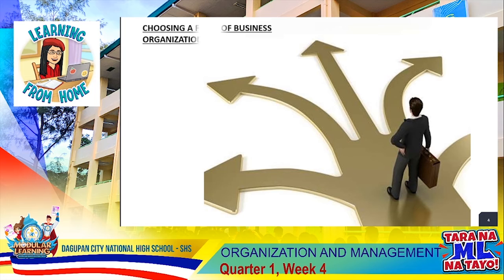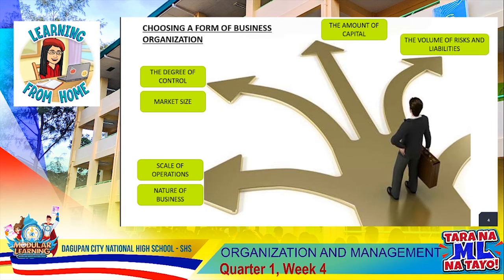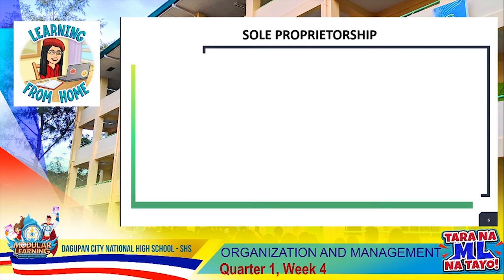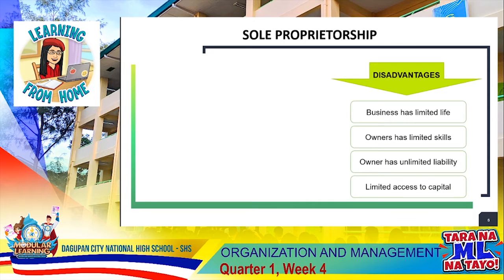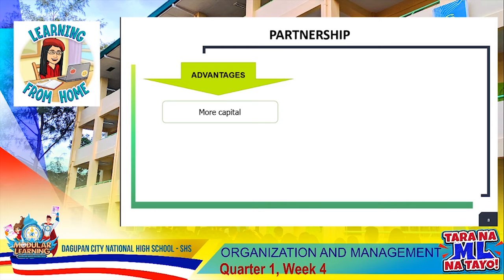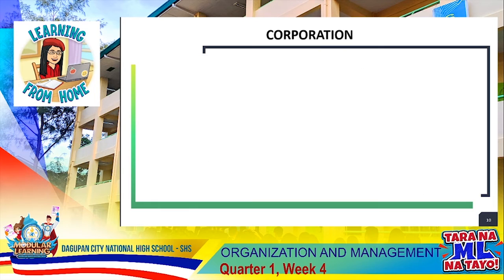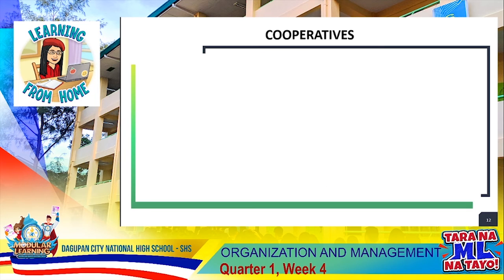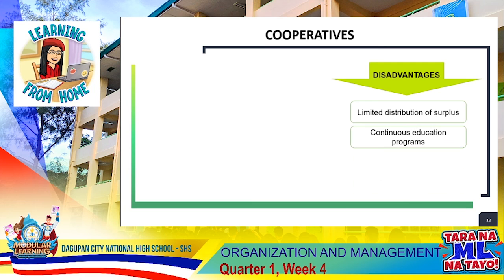ML ORGANIZATION & MANAGEMENT Q1W4